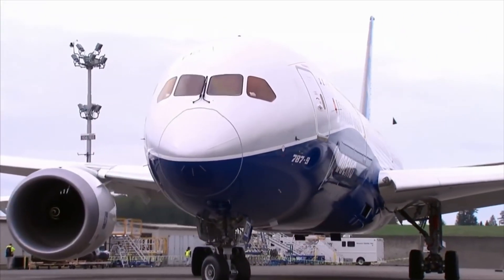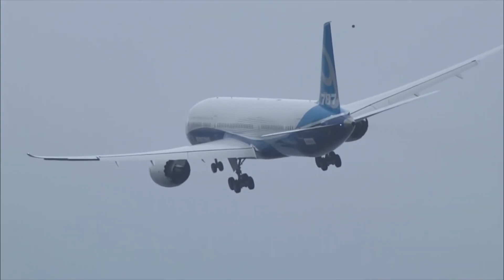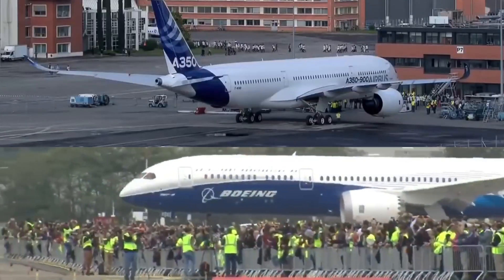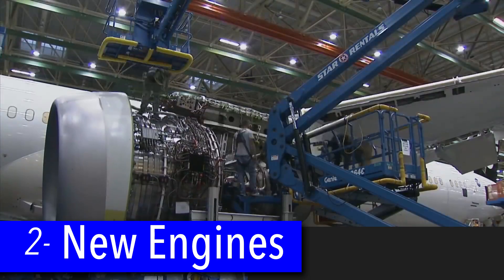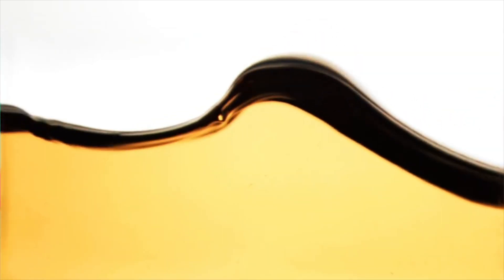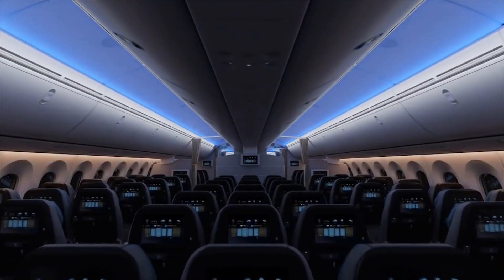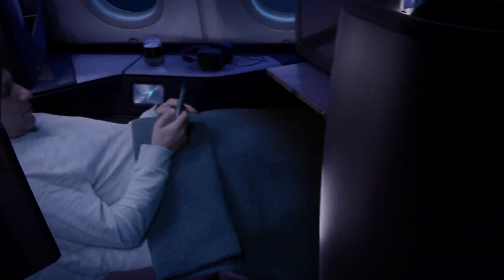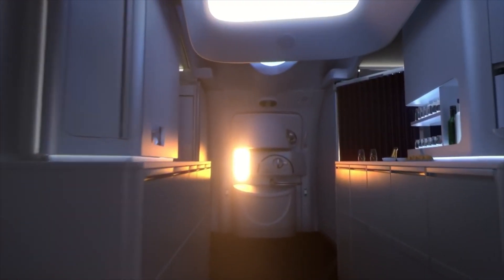Boeing 787 Dreamliner: New Features onboard the 787 Dreamliner!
This video is about the Boeing 787 Dreamliner. Boeing 787 is the first new widebody of the century, and 787 Dreamliner certainly features many new technologies and new features. All this helps 787 Dreamliner be more fuel efficient, so airlines love the Boeing 787. Learn more about 787 new technology and features in this top 5 features video the Boeing 787 Dreamliner.